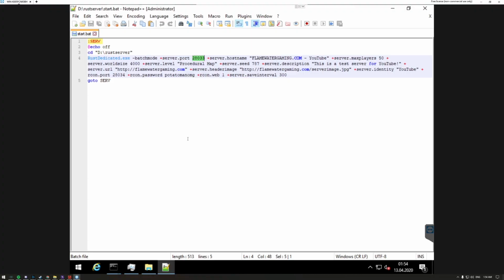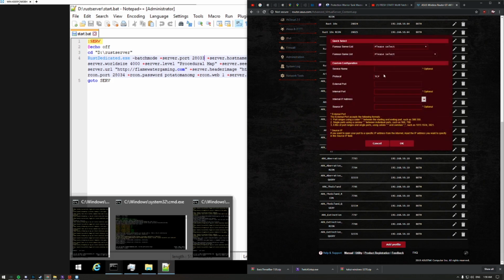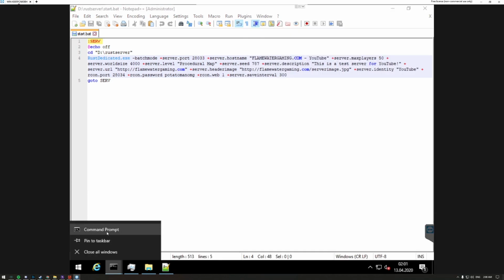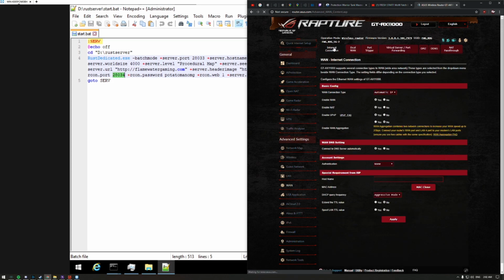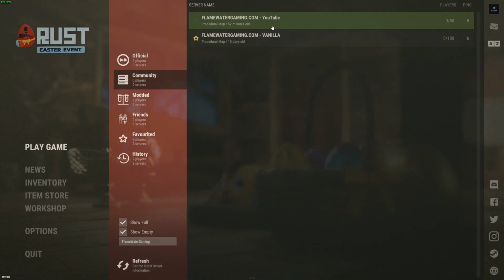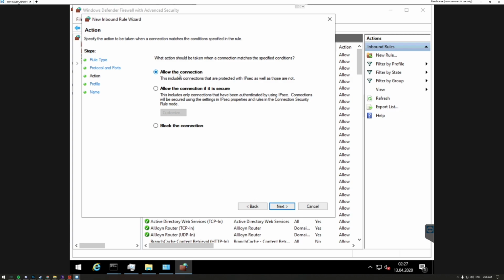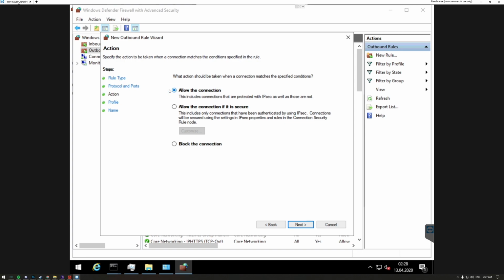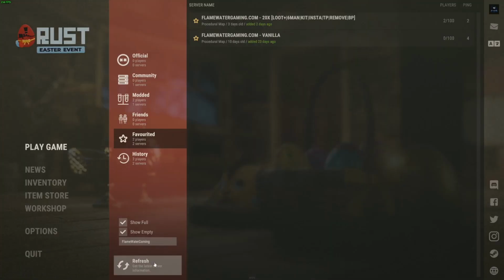Rust Server Tutorial #2 - Portforward, Firewall, Server Browser